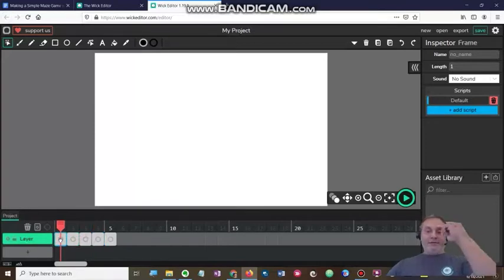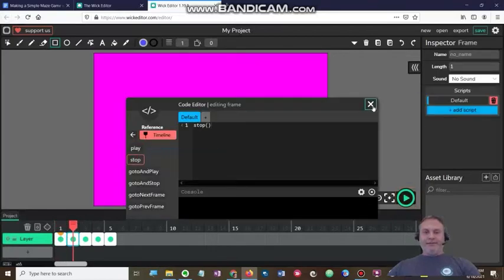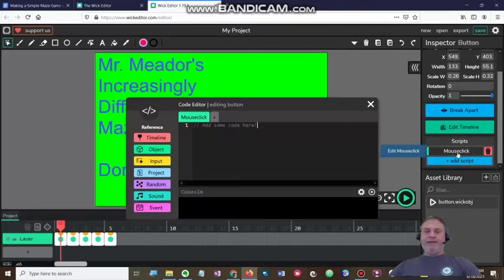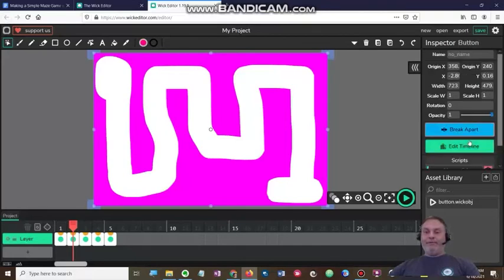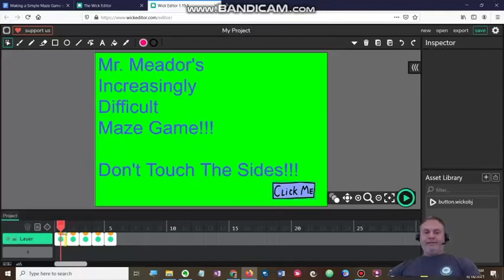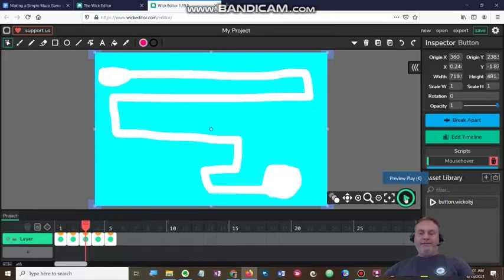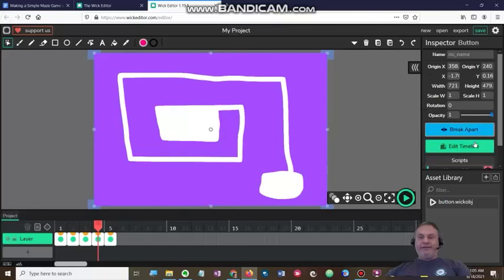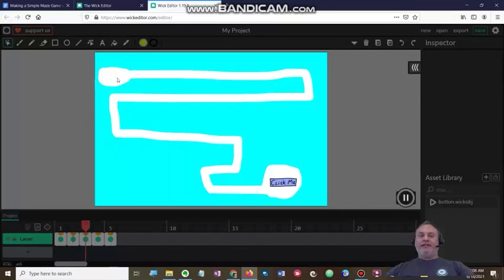Wick Maze Game How To